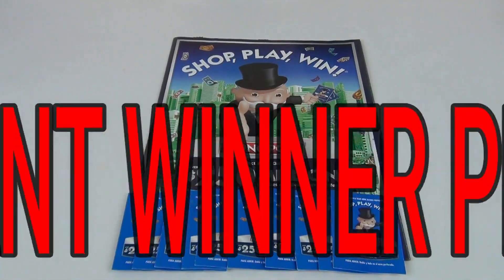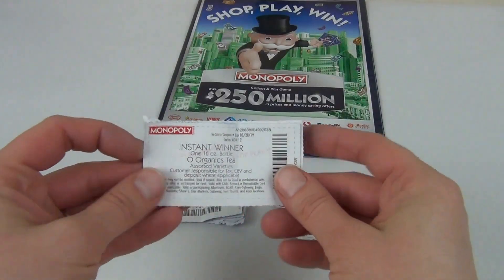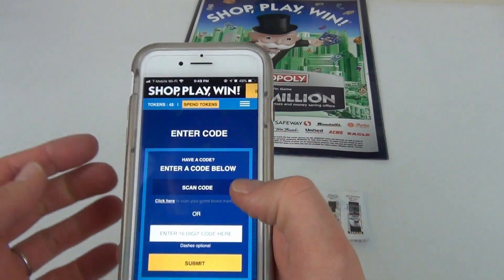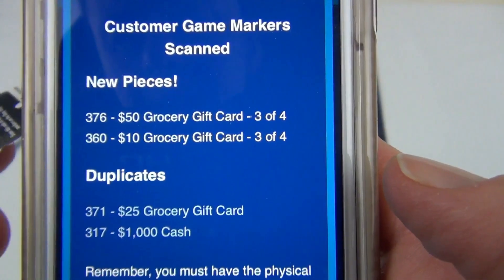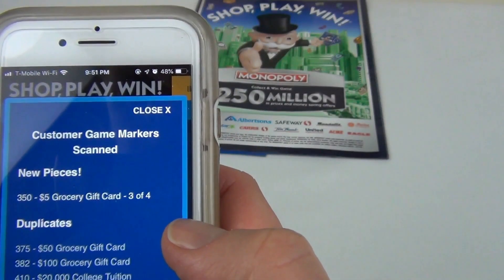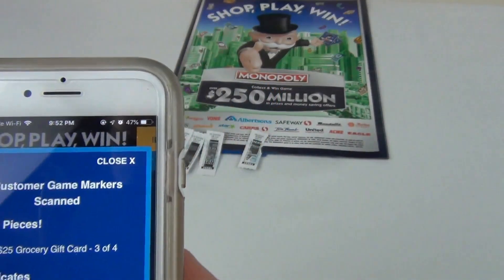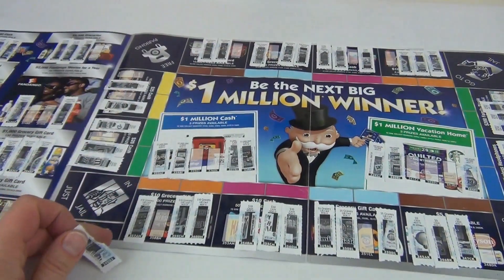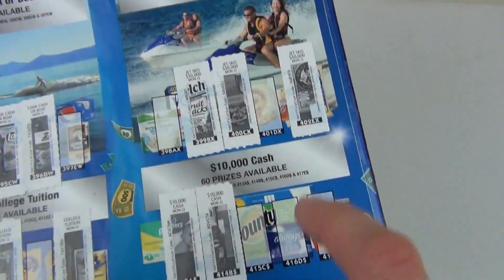MONOPOLY **SHOP PLAY WIN**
Fastest way to play monopoly game, scan online codes, scan tickets to a mobile device and keep tracking of game pieces. Share with us your winnings, missing tickets, and who is going to be next millionaire!? My instant winner prizes for today.